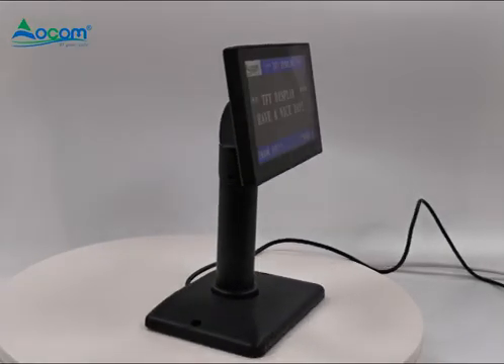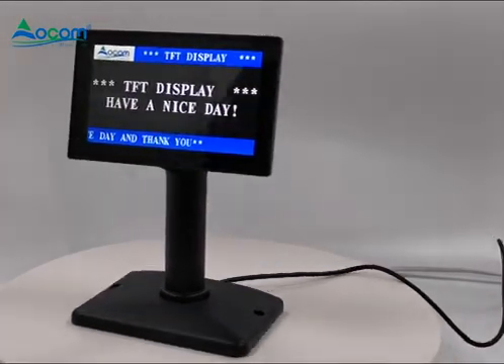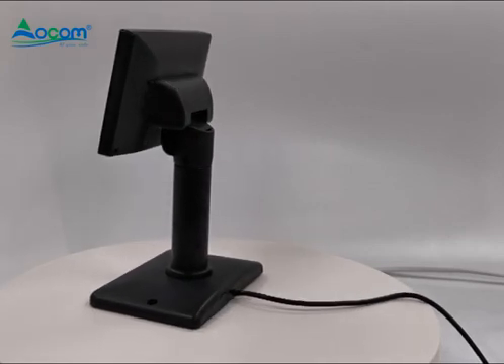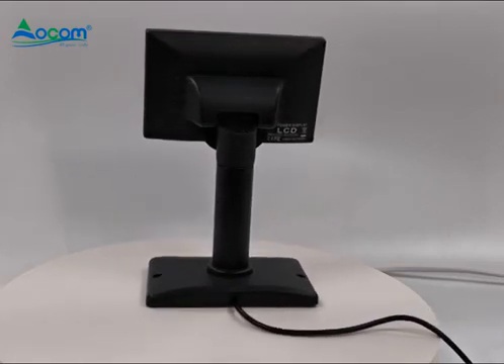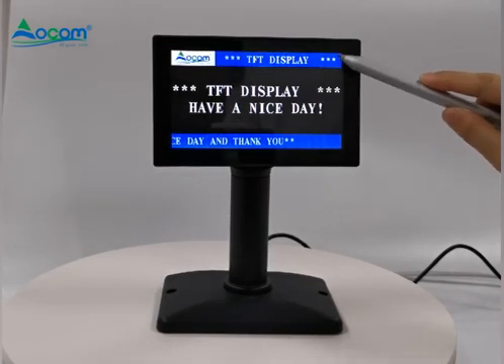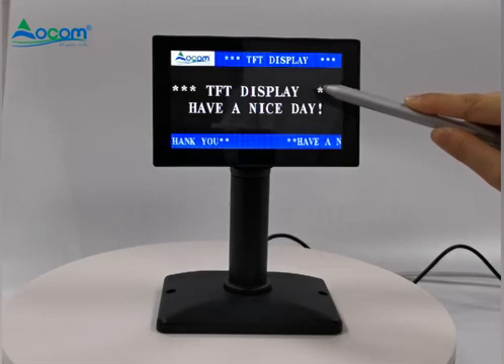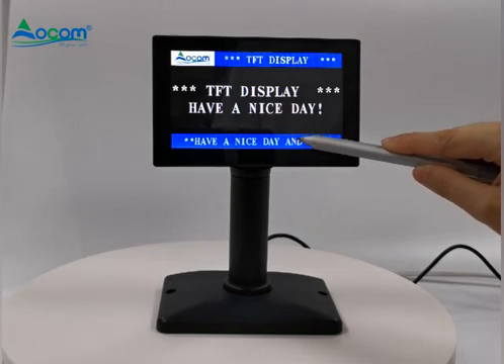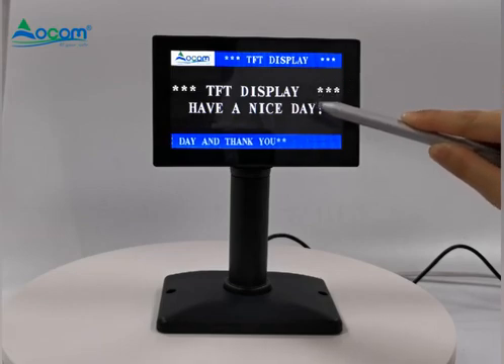(OCPD-LCD500) 5 Inch LCD POS Customer Display with OPOS Driver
Support OPOS driver;
Compatible with 15 kinds command,like ESC/POS,CD5220 and so on;
Compatible with 20 countries Languages,other languages can be customized;
Provide custom setup software all customizations can be done by the end user;
Support setting booting image;
Three display areas can setting background color and character color;
Top display area can setting logo and fixed characters;
The middle display area can be switched to 2*20 characters or 4*20 characters display;
The bottom display area supports custom scrolling play characters.